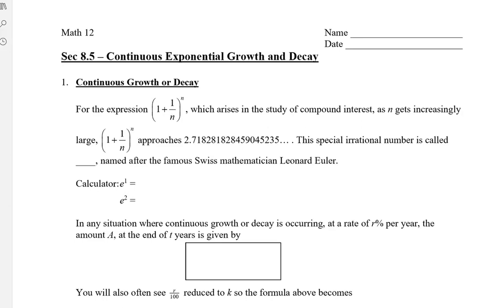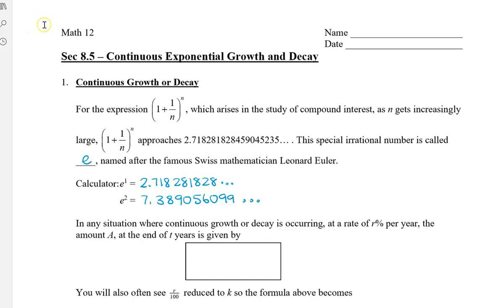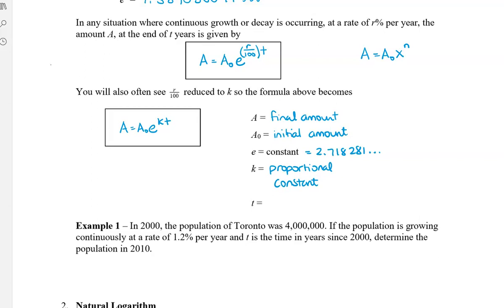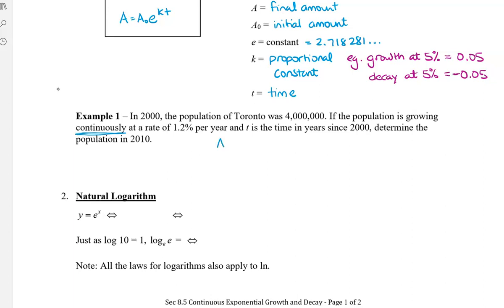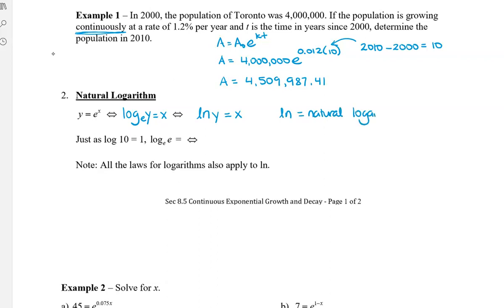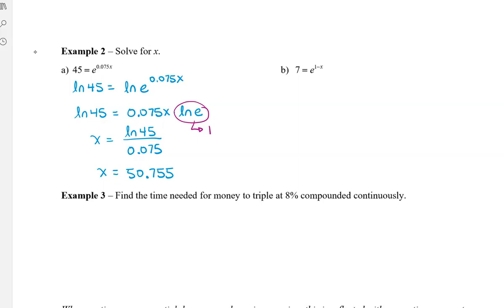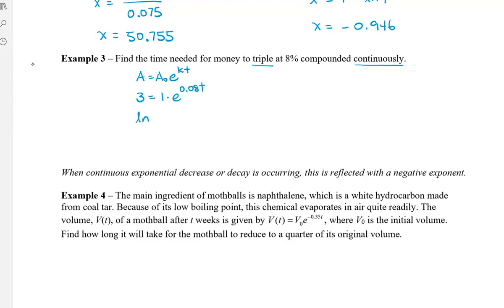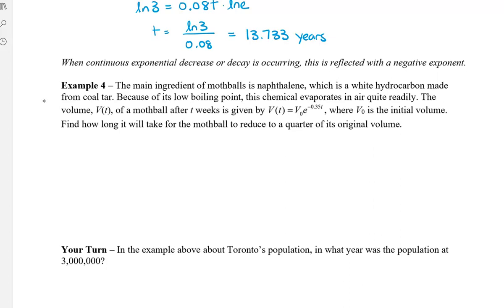Math 12 - Sec 8.5 Continuous Exponential Growth and Decay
This video will introduce you to the value of "e" and how to solve continuous exponential growth and decay problems using natural logarithms.